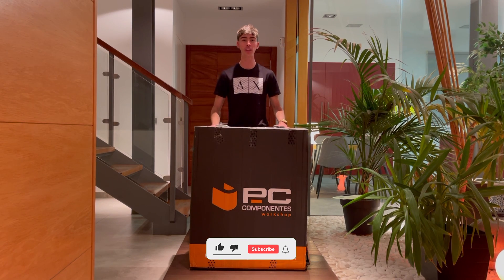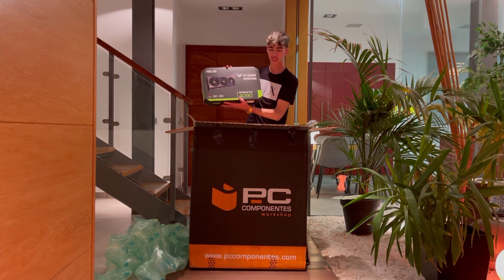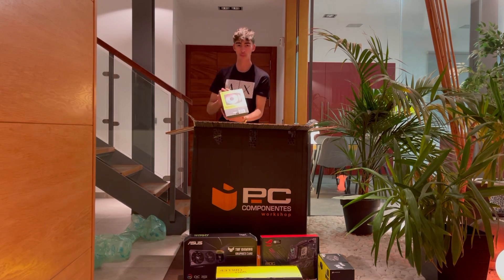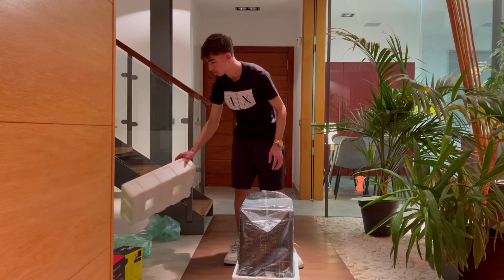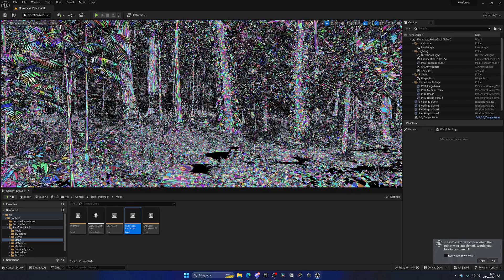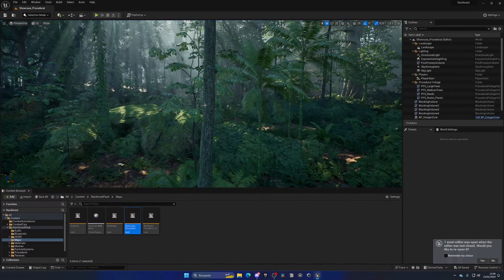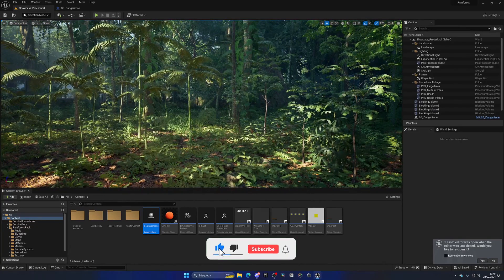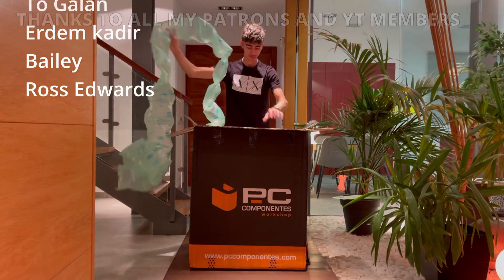My NEW Unreal Engine 5 PC +$5,000 RTX 4090 UNBOXING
Hello guys, in this quick and simple video we are going to see my new PC for Unreal Engine 5.

Specs:
Power Supply: Seasonic Focus-GX 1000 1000W 80 Plus Gold Modular
Processor: Intel Core i9-13900K 3 GHz Box
Motherboard: ASUS ROG STRIX Z790-F GAMING WIFI
Hard Drive: Samsung 980 Pro SSD 2TB PCIe 4.0 NVMe M.2
RAM: Corsair Vengeance RGB DDR5 5600MHz 64GB 2x32GB CL36
Graphics Card: Gigabyte GeForce RTX 4090 GAMING OC 24GB GDDR6X DLSS3 1xHDMI /

unreal engine 5,ue5 pc,tutorial,quixel,megascans,unreal engine computer,rtx 4090 in unreal engine 5,ue5 4090unboxing tutorial,new super computer,unreal engine 5 top pc,unreal engine 5 computer,unreal engine 5 quantic pc